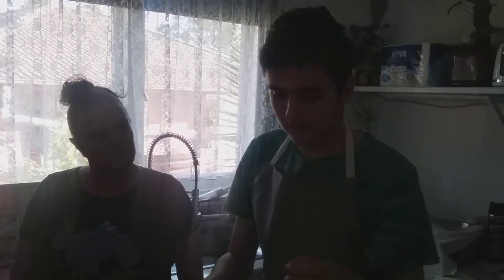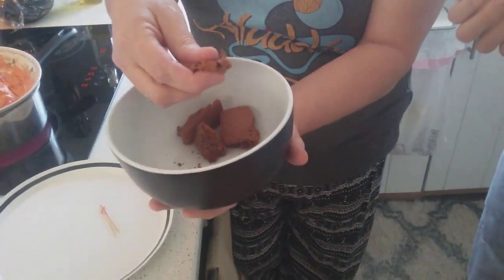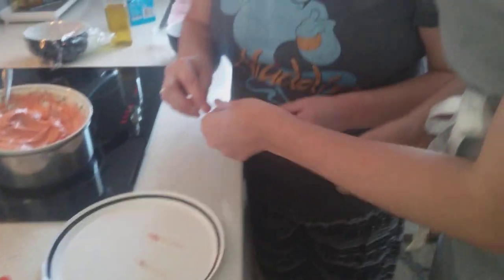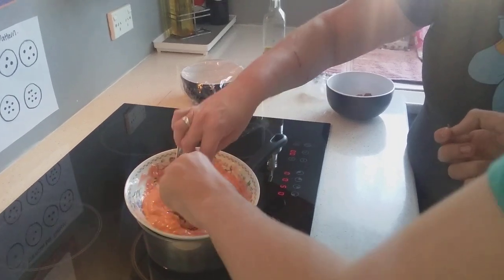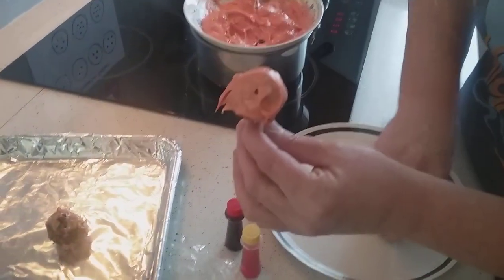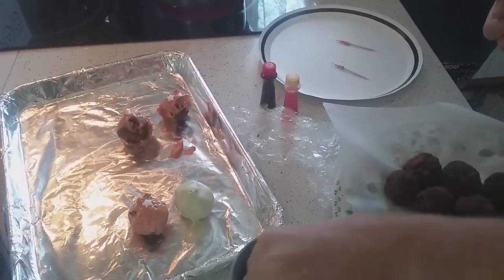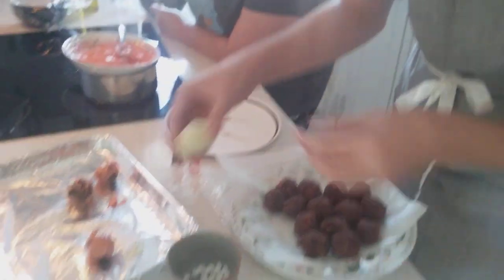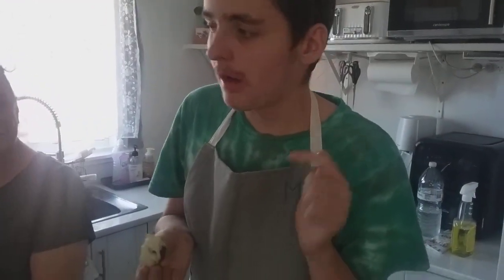how do you make a dragon ball cake pops🎂🍫